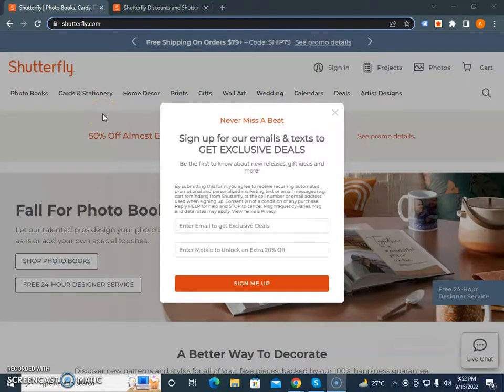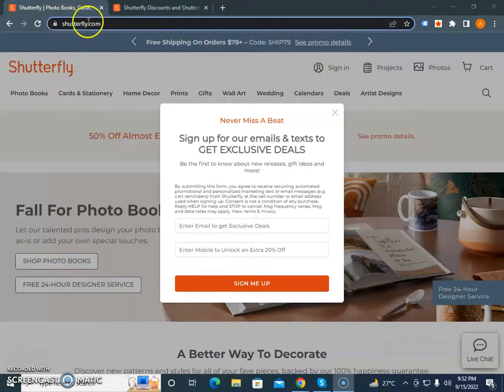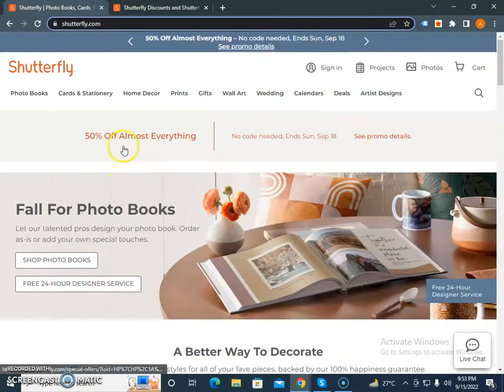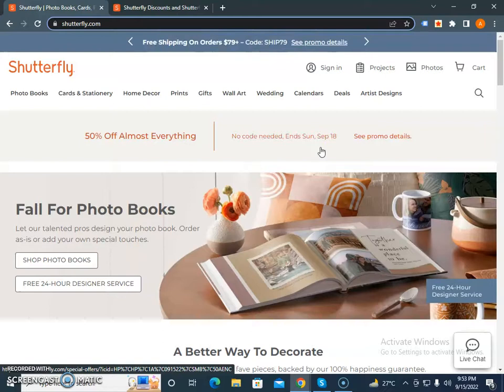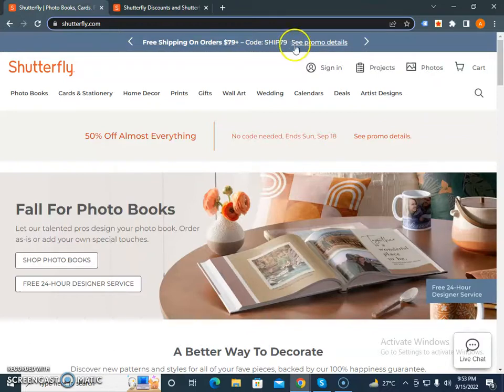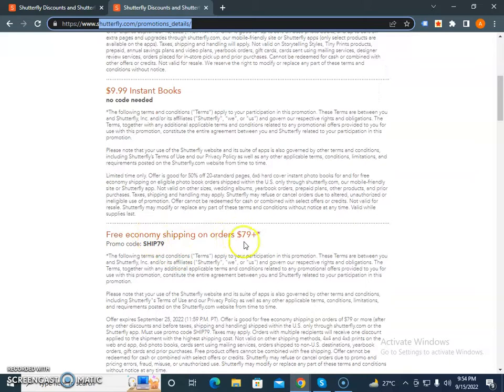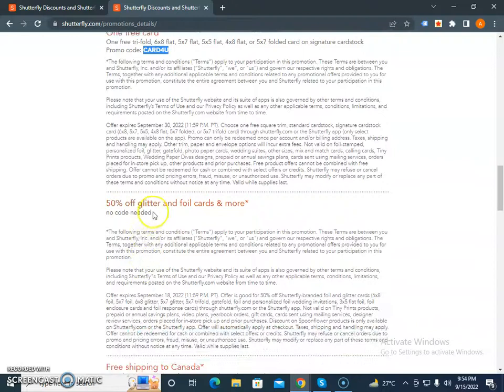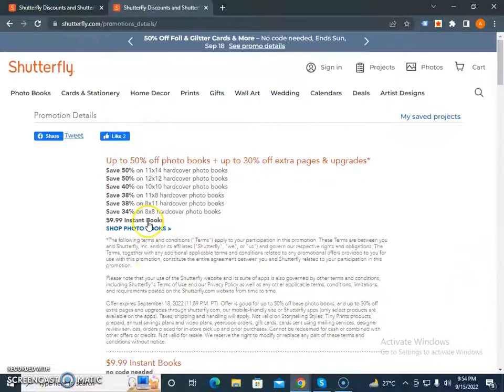Shutterfly Promo Codes || Shutterfly Free Shipping Codes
Looking to make personalized gifts and photo cards without spending a lot online. Shutterfly's exclusive promotion details page for promo codes, coupon codes and the latest deals on your favorite personalized products.